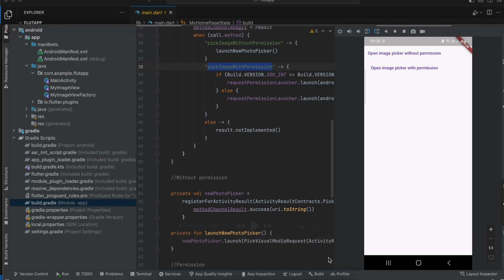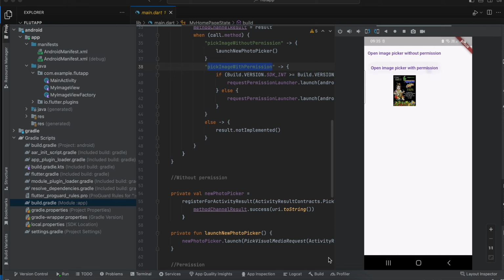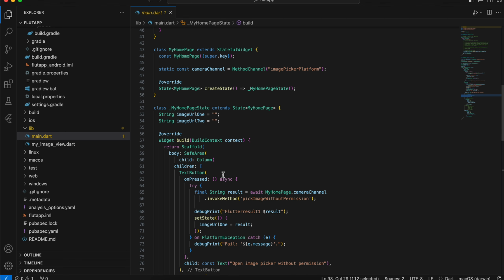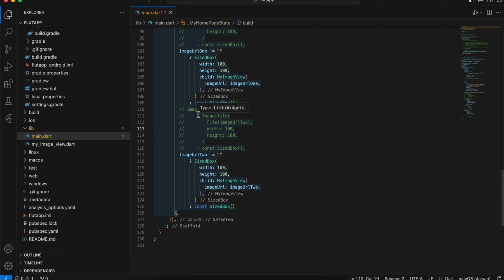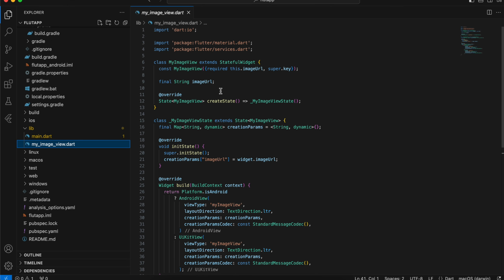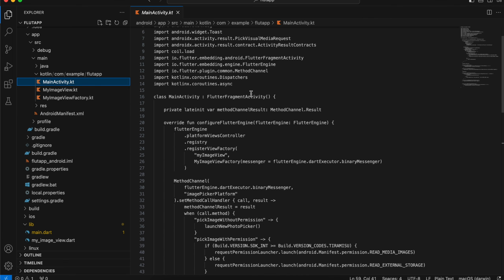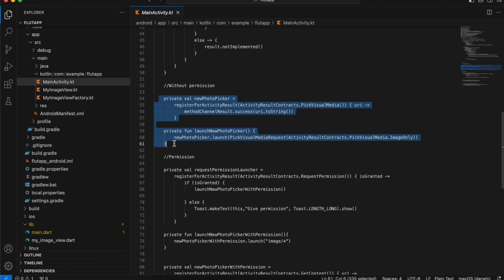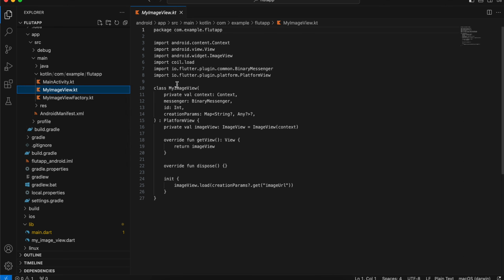Pick images from camera roll/ photos in flutter app with and without permission